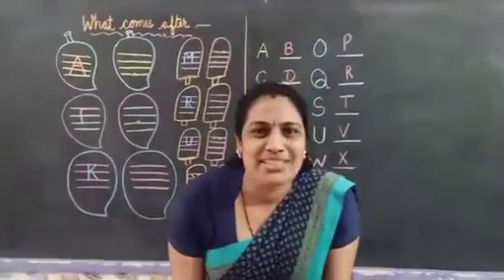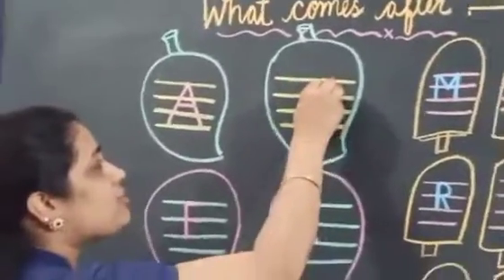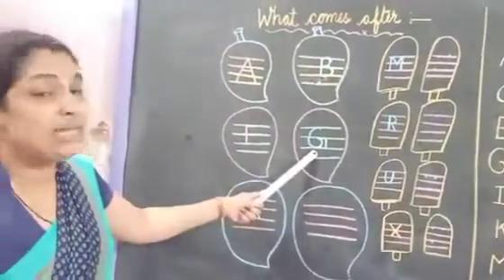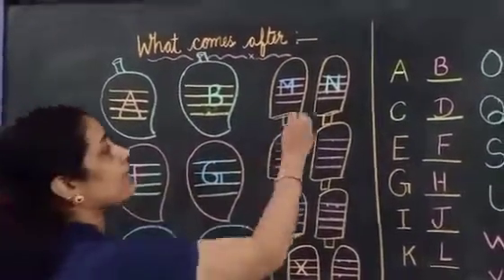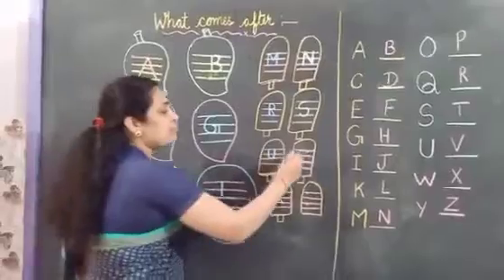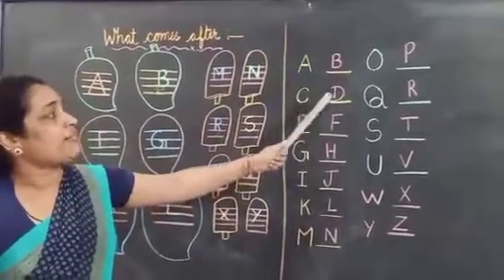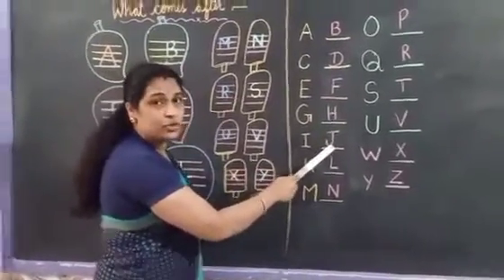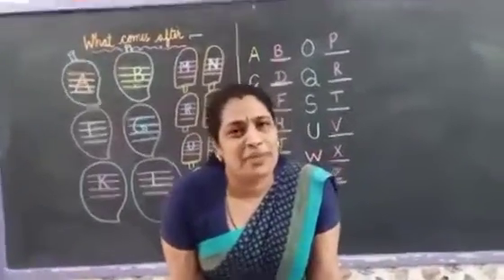Class Nursery & KG English What comes after ?